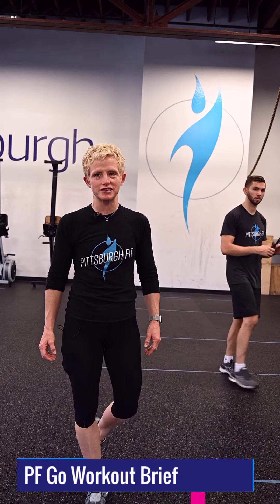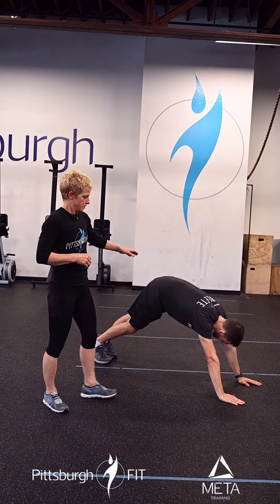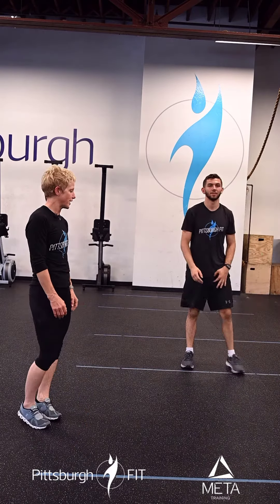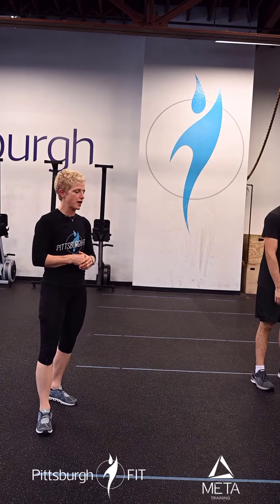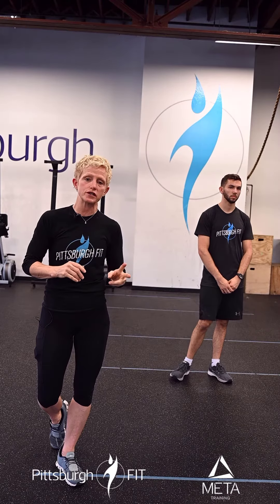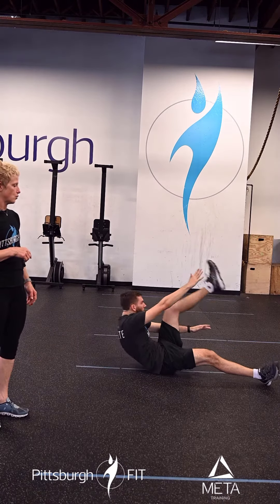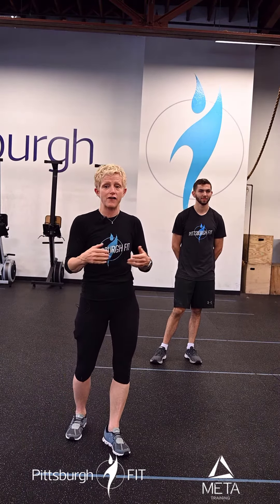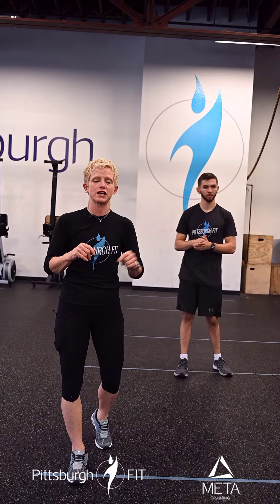PF Go Workout 60 6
"The world is full of wonderful things you haven't seen yet. Don't ever give up on the chance of seeing them."- J. K. Rowling

WARMUP

2 Rounds

10 Cal Cardio

10 Plank to Down Dog

10 Tuckups

2 Rounds

10 Calf Raises

20 Jump Taps

30 Singles

PARTNER WORKOUT IN TEAMS OF 2...

E2MOM x 24 MINUTES

MIN 1&2 - 25/20 Cal Bike

MIN 3&4 - AMRAP 5 Push-Ups + 10 Alt. V-Ups + 15 Double Unders

*Each partner will keep track of their own Rounds + Reps and pick up where THEY left off once back to the AMRAP.

PittsburghFIT.com/Go